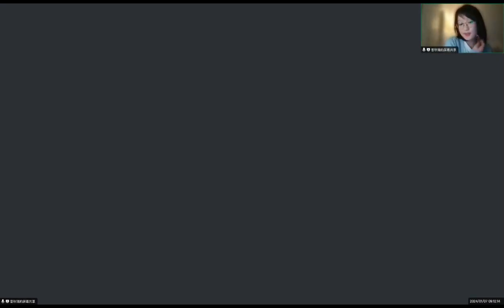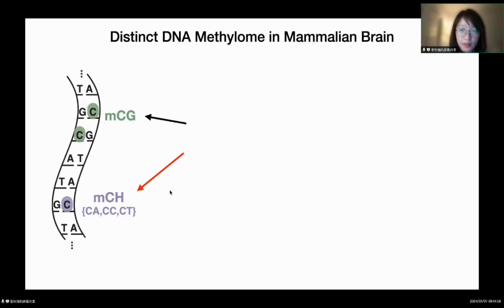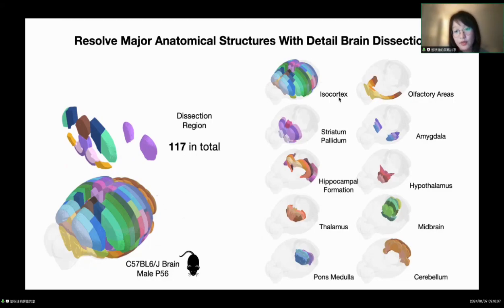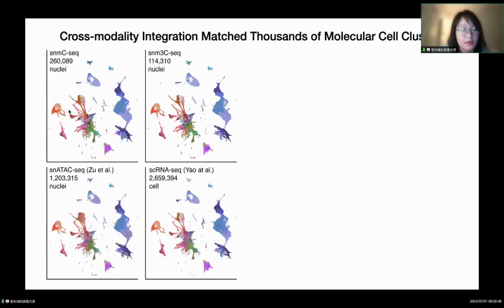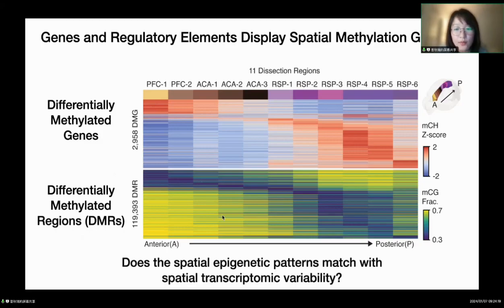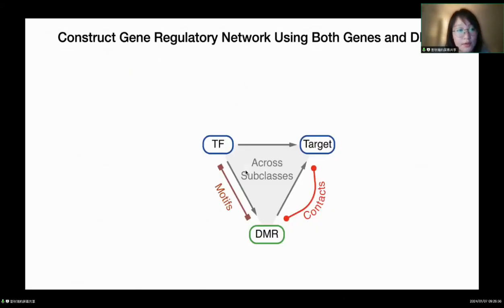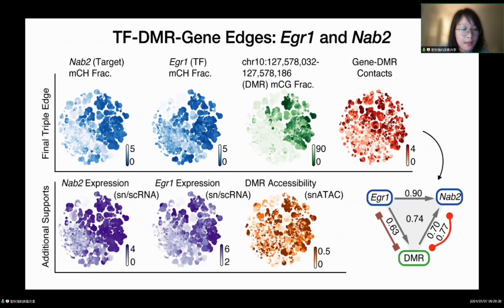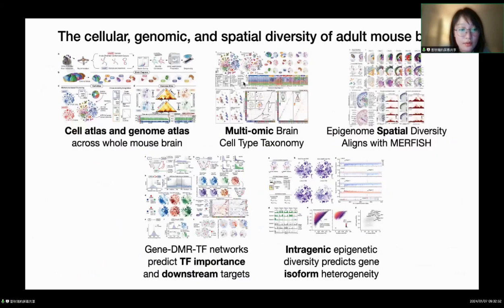Neureport 50期｜BrainSpace: A Comprehensive Exploration of the Adult Mouse Brain